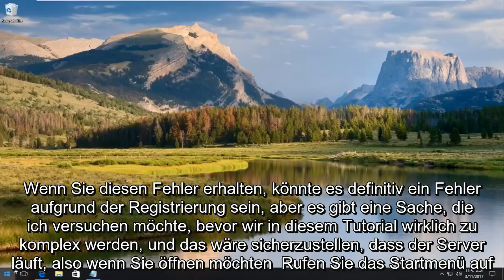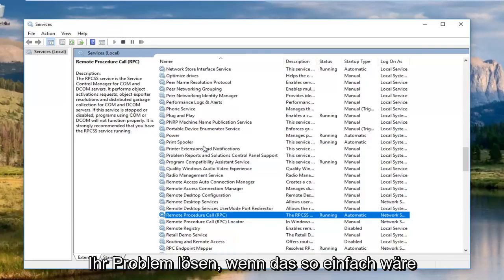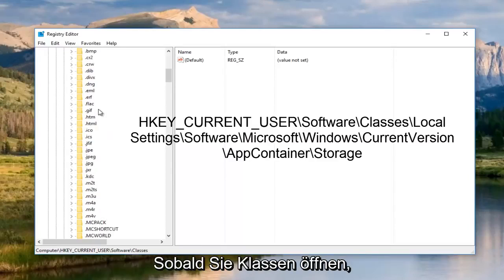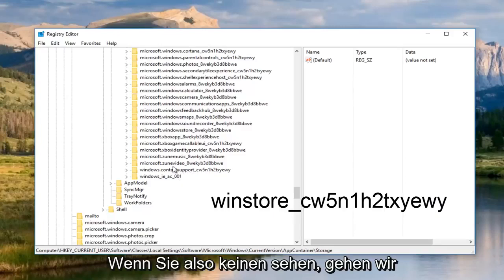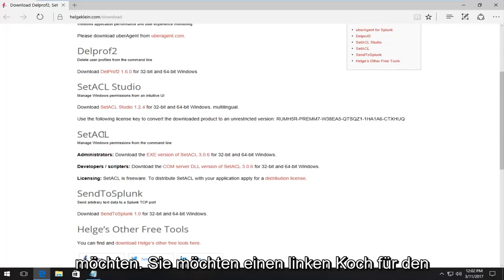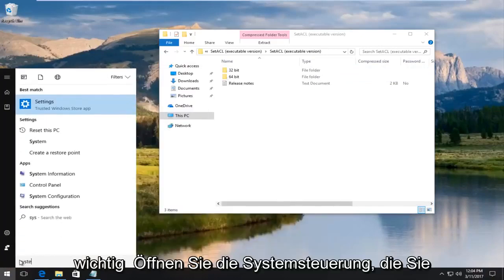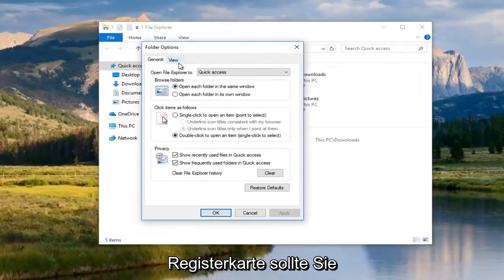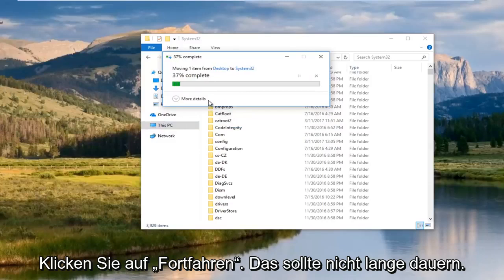Der Remoteprozeduraufruf ist fehlgeschlagen: was tun?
Remoteprozeduraufruf fehlgeschlagen, Fehlerkorrektur nicht ausgeführt.

Registrierungsspeicherort im obigen Tutorial:
HKEY_CURRENT_USER\Software\Classes\Local Settings\Software\Microsoft\Windows\CurrentVersion\AppContainer\Storage

 Suchen Sie nach winstore_cw5n1h2txyewy

Verwendeter Befehl:
SetACL -on "hkcu\Software\Classes\Local Settings\Software\Microsoft\Windows\CurrentVersion\AppContainer\Storage\winstore_cw5n1h2txyewy" -ot reg -actn ace -ace "n: S-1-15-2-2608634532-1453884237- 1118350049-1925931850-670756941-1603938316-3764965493;p:full;i:so,sc;m:grant;w:dacl"

Dieser Fehler tritt meistens beim Ausführen der Bereinigungssoftware auf. Die Ausführung der Systemdateiprüfung kann dazu führen, dass Remoteprozeduraufrufe fehlschlagen, da einige fehlerhafte Dateien diesen Prozess stören. Führen Sie die folgenden Schritte aus, um diesen Fehler zu beheben.